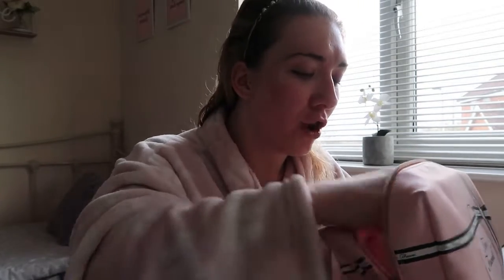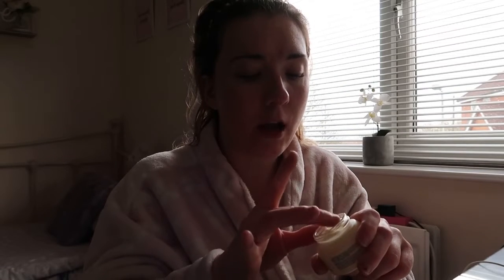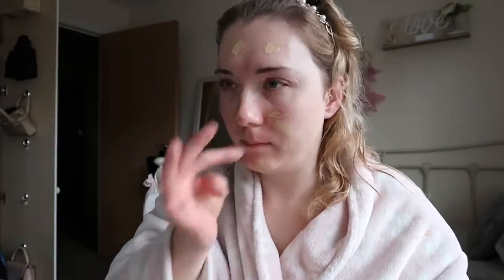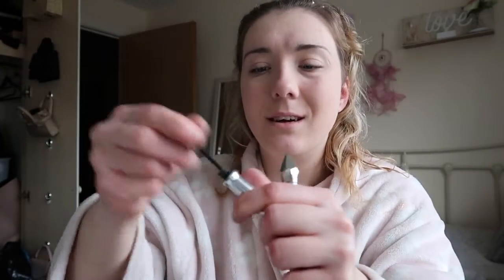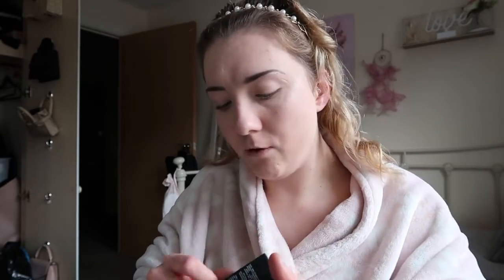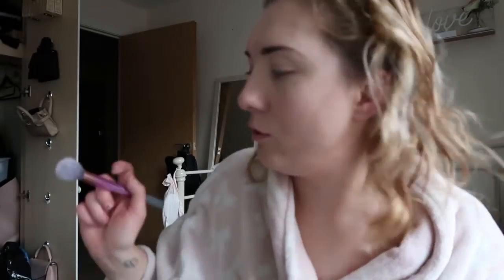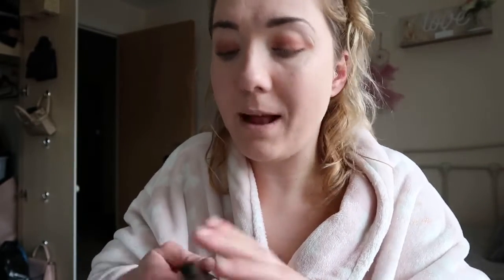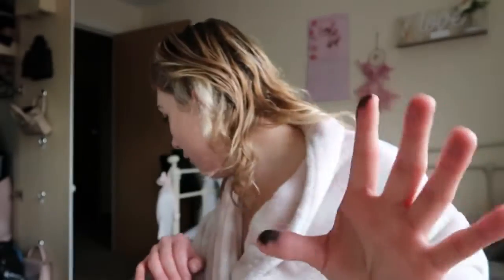TESTING NEW MAKE - UP